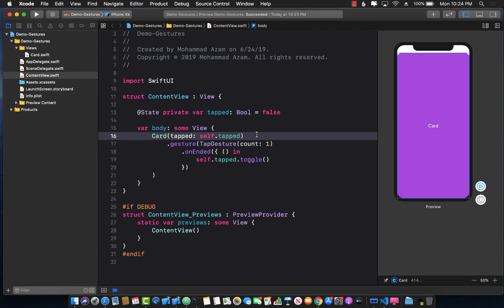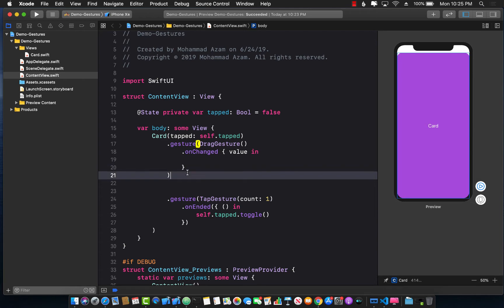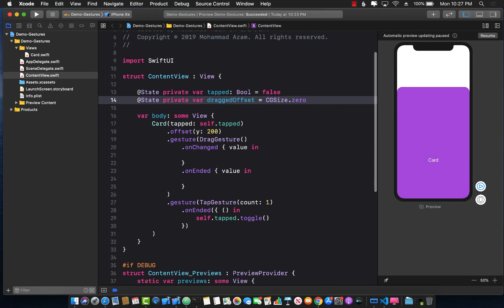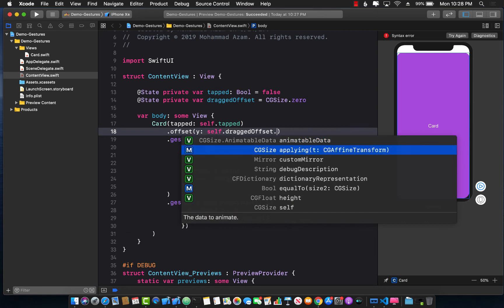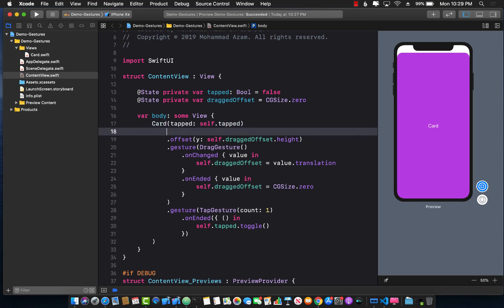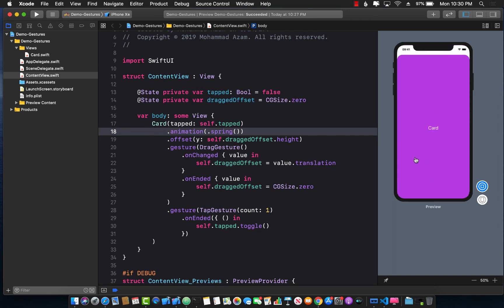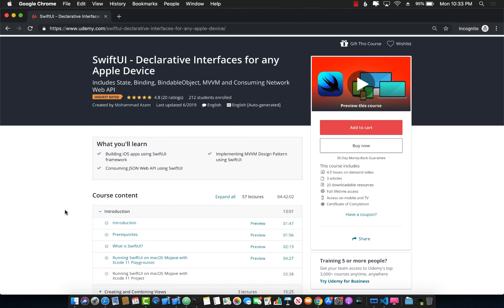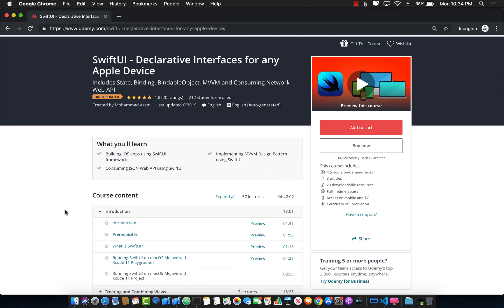Implementing Drag Gesture in SwiftUI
In this video, Mohammad Azam will demonstrate how to implement a drag gesture using SwiftUI.